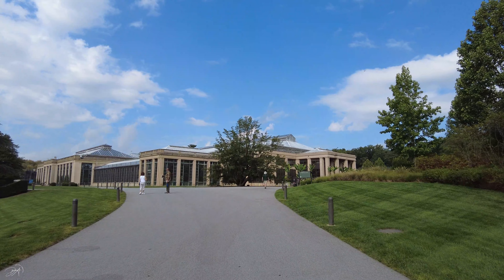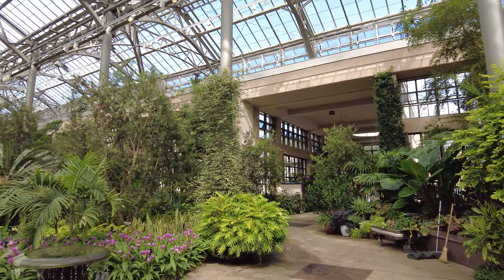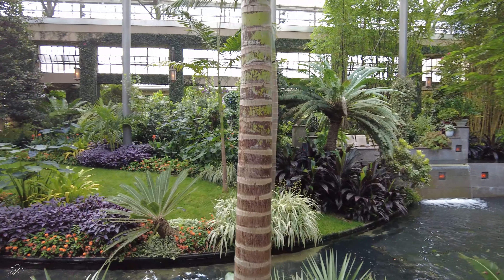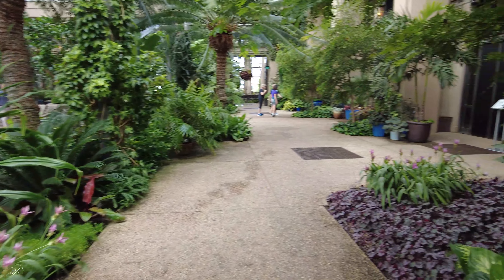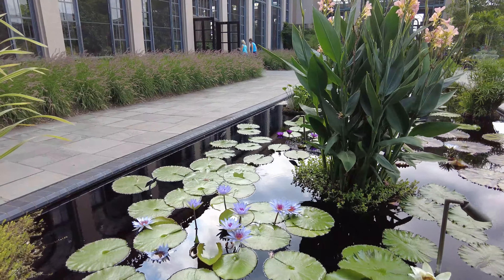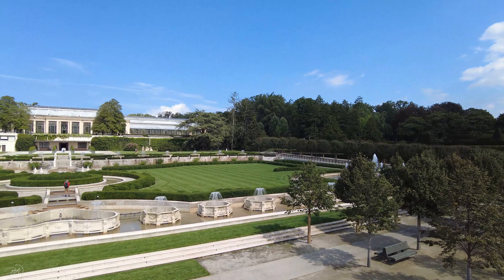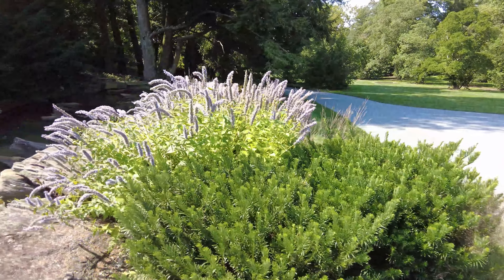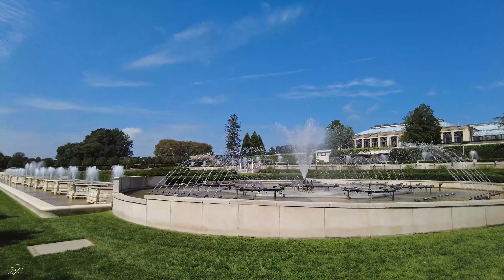Longwood Gardens | Botanical Garden and more | Dancing Fountain Show | Pennsylvania | 2 Hrs from NYC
Hello Everyone! Welcome to Longwood Gardens!
Longwood Gardens is an American botanical garden. It consists of over 1,077 acres of gardens, woodlands, and meadows in Kennett Square, Pennsylvania. Located very conveniently for several metropolitan areas: 2 hours drive from NYC, 50 min drive from Philadelphia, 1 hour 25 min drive from Baltimore, MD.

Even though this is a botanical garden, but one of their main attractions are fountains. And not just a simple fountains, but a dancing one. A perfect weekend spot for all. Wanna make a great date? - Come see an evening fountain show with lights and music!
Open all year round.